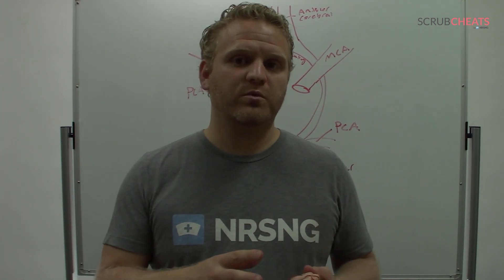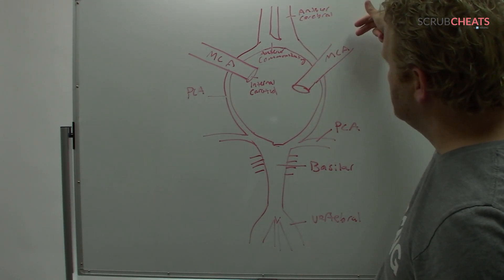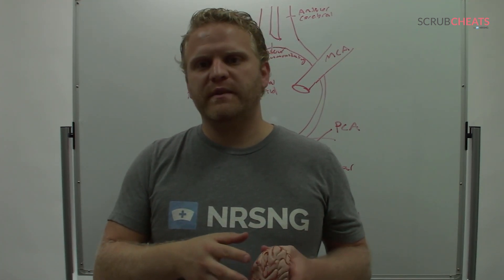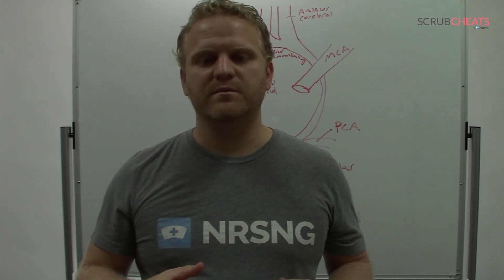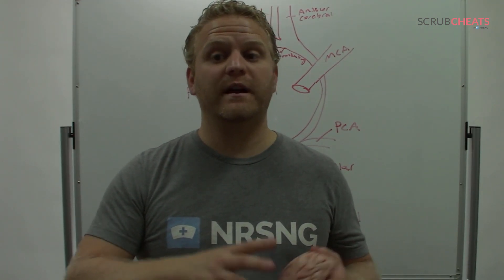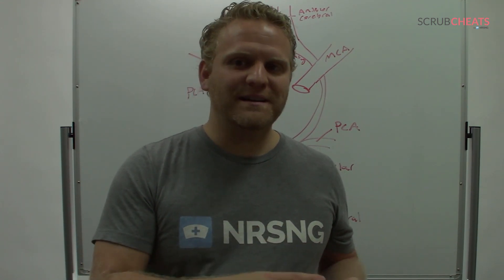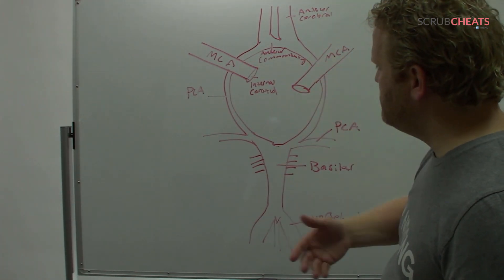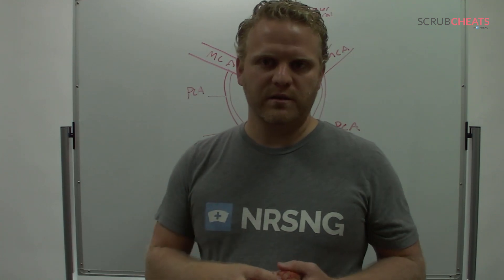Stroke Symptoms by Location | Neuro Anatomy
Try our NURSING.com (NRSNG) Academy Stroke assessment is tough.  Understanding cerebral perfusion helps to clear it up a lot!